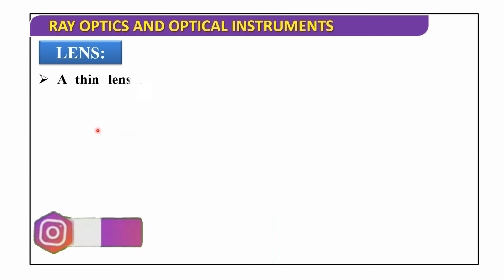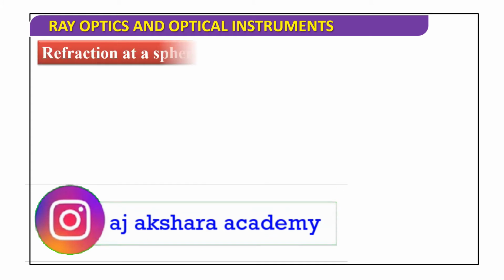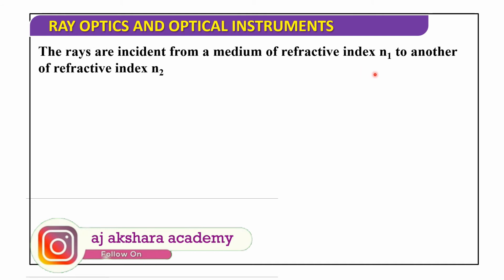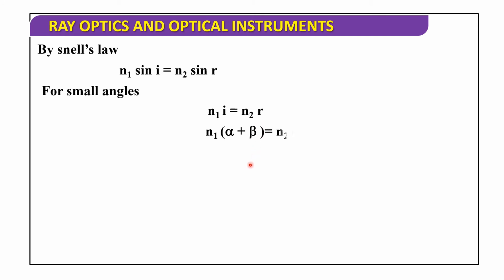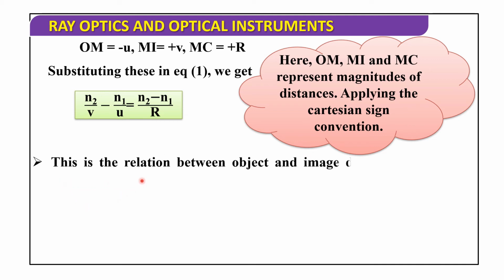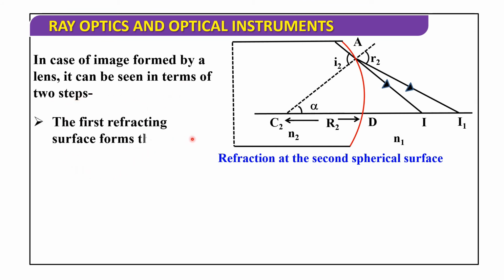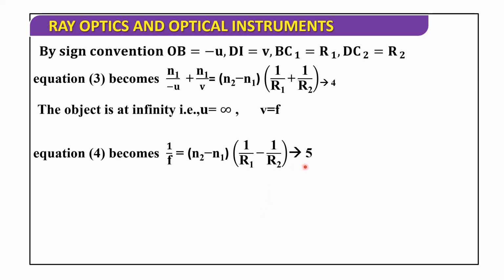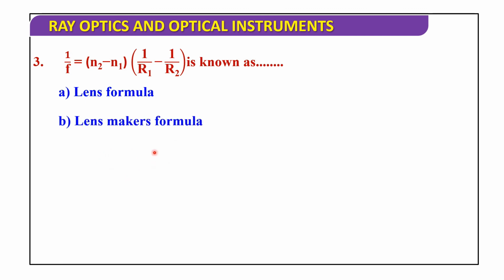Refraction of light through a lens ||Theory and Concepts || aj akshara academy